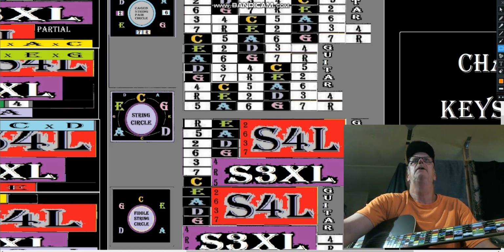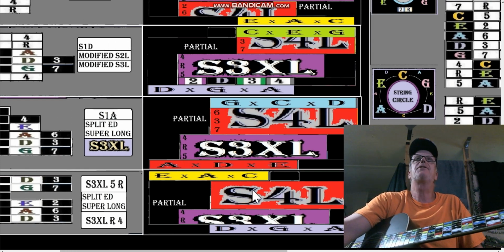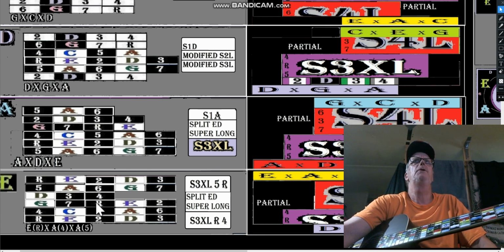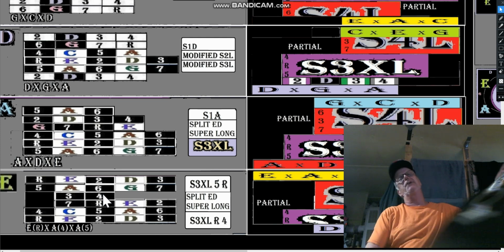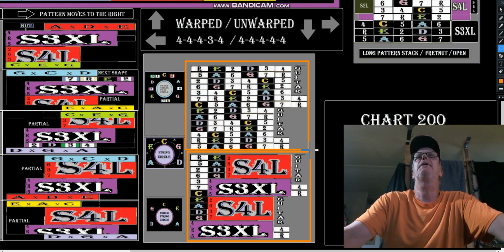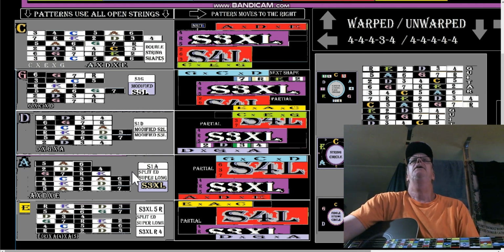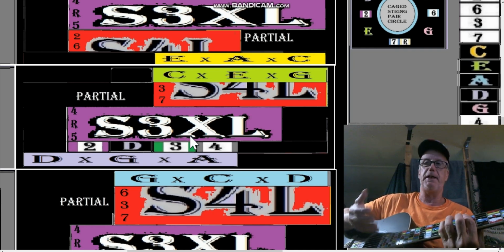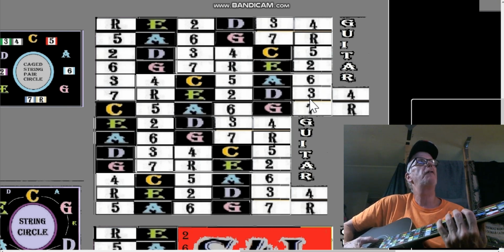Andys Free Guitar Charts Videos Lesson Charts 200 - 201. Part 5 of 9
Chart # 199 Best Guitar P-4 Patterns.
Chart 200! Keys of CAGED Long/Capo Patterns
Chart 201 Key F as the E Shape in CAGED
90 minute Lesson, no-edits!
*** Facebook info
For the Full length video and Full resolution charts:
Visit Andy’s Free Guitar Charts Facebook Group : Heres How: